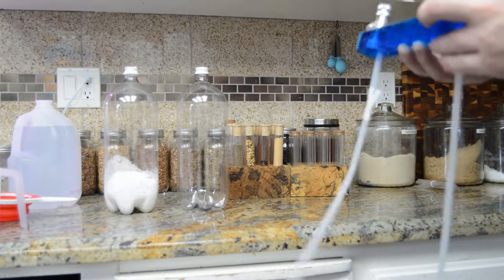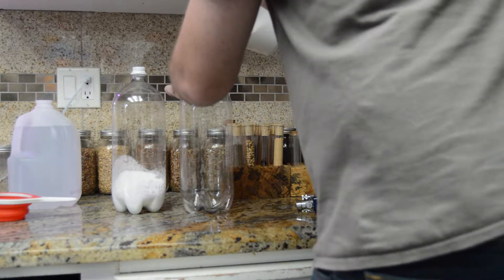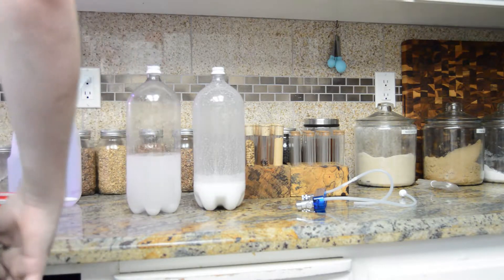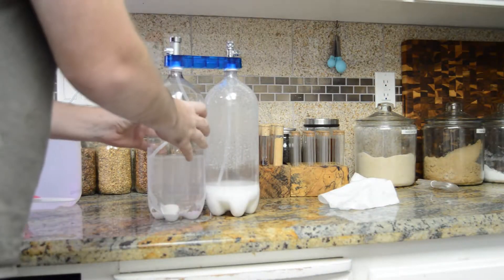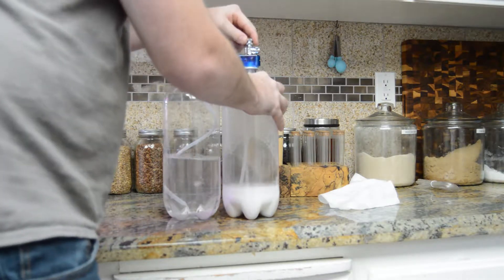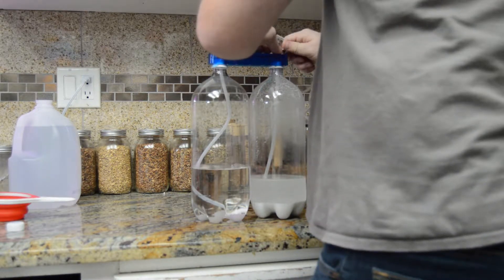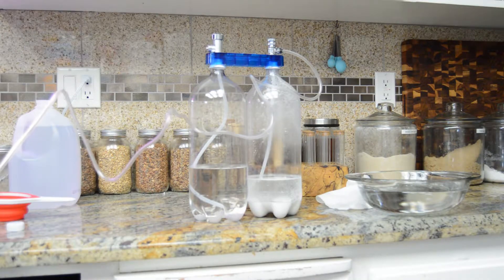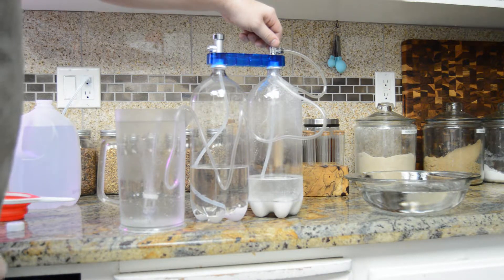Aquarium Citric Acid Co2 Generator - D501 Setup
This shows the setup of the D501 Citric Acid and Baking Soda Co2 generator that can be picked up for fairly cheap on Amazon. It makes use of 2 soda bottles, Citric Acid, and Baking Soda to generate Co2 for a home aquarium.